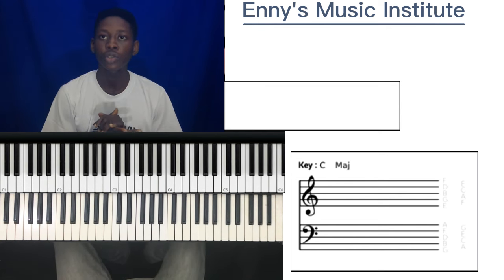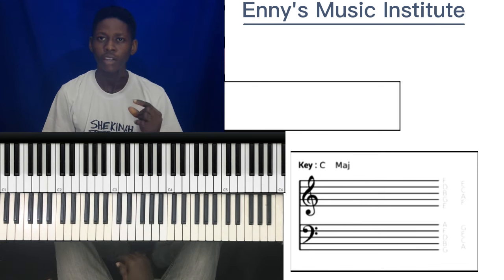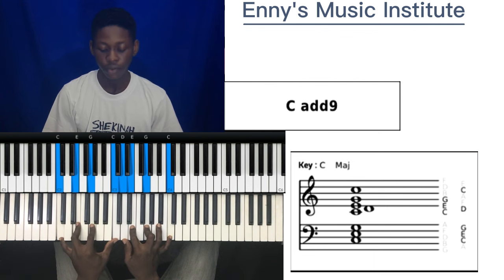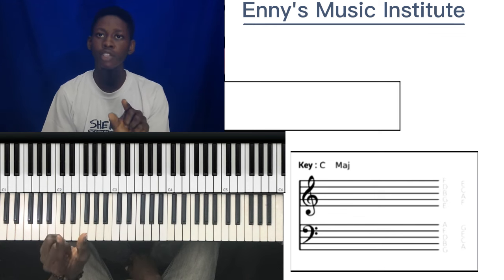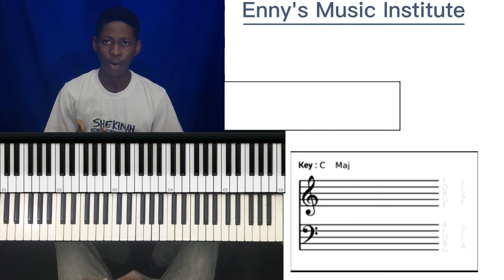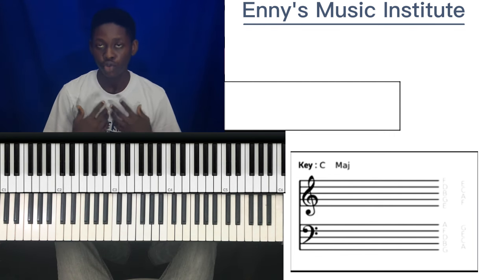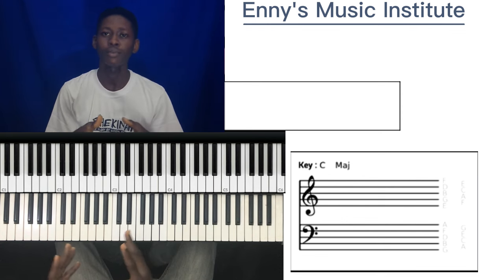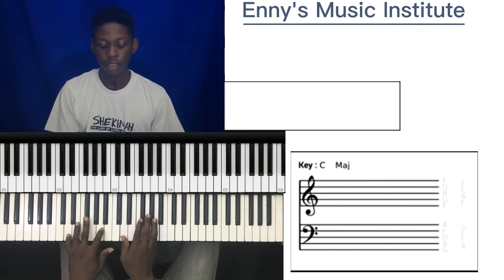Here's a better way to view chords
A very common problem among many musicians(especially Nigerians ..lol) we've come across is the inability to recognize chords by their names and structure...and this presents a limitation when it comes to understanding and more importantly applying these chords... Here,we proffer a solution!